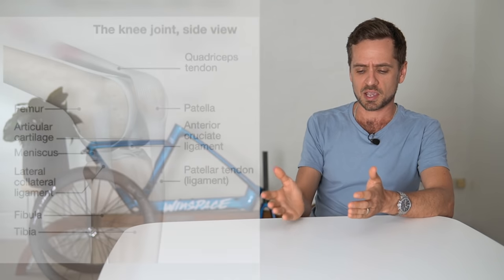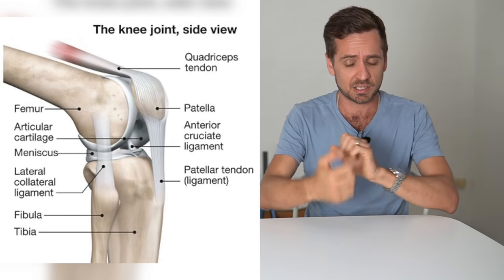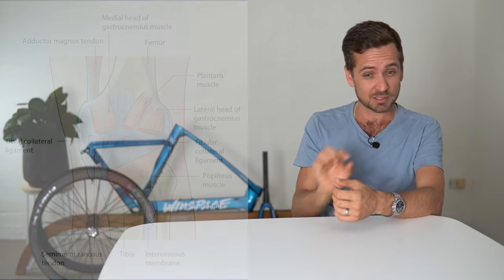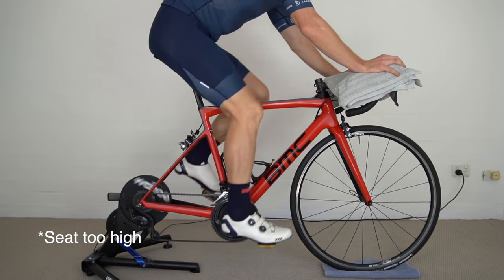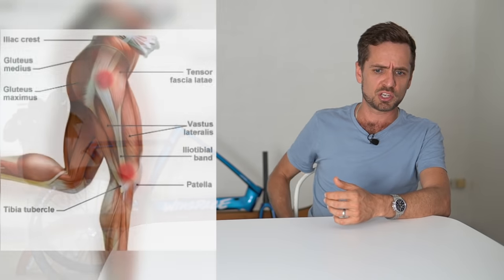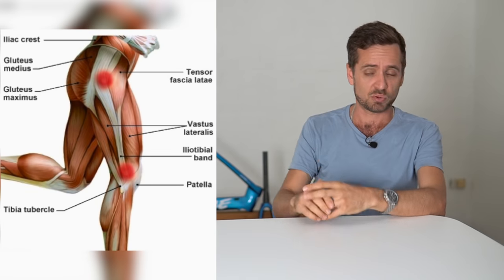What Causes Cycling Knee Pain (with a bike fitting expert)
Cycling knee pain is very common for cyclists and it is commonly brought about by an incorrect fit on a bike. So in this video, bike fitting expert Neill Stanbury will share with us what causes different types of knee pain and the associated bike fitting opportunity.